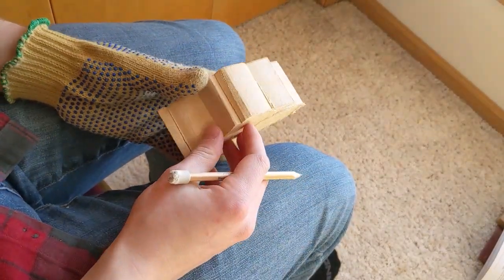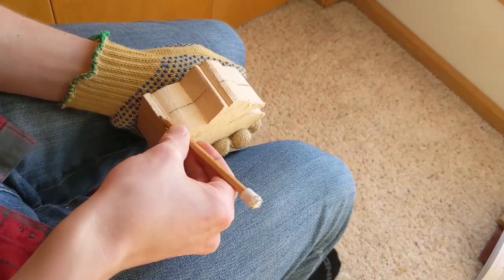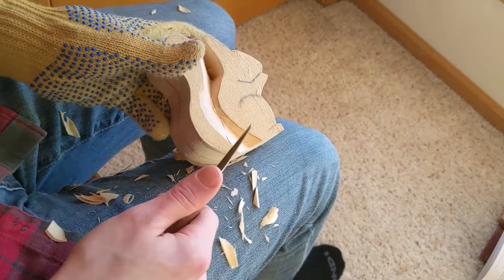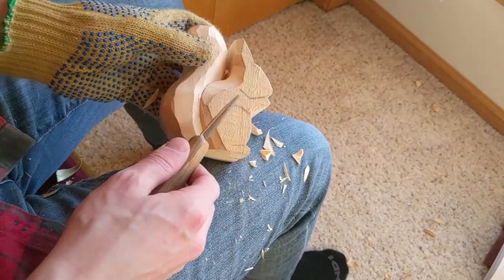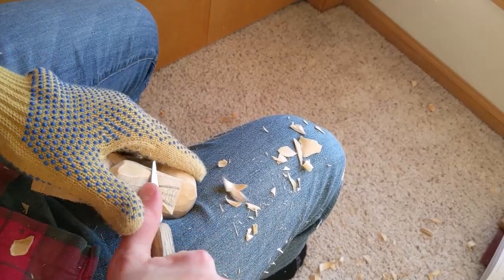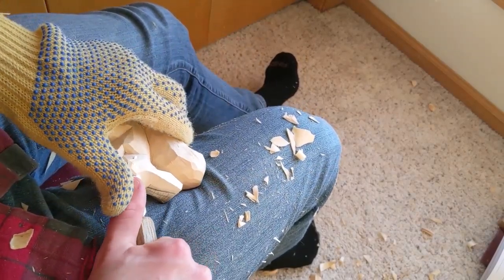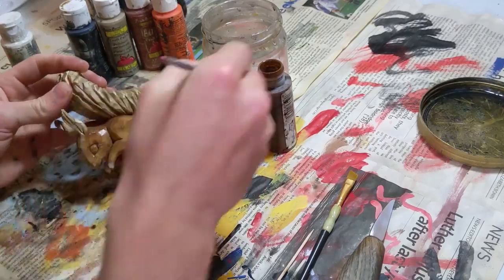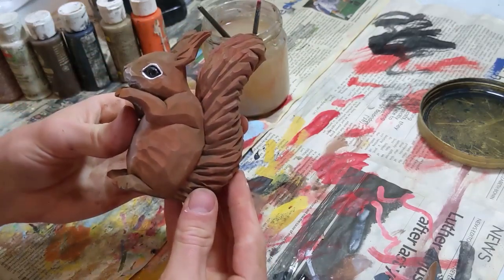Whittling a Red Squirrel James Miller Sample Video